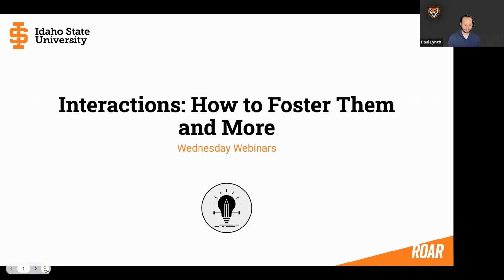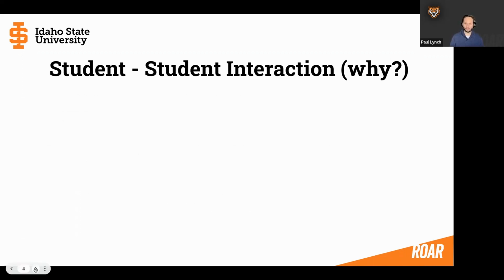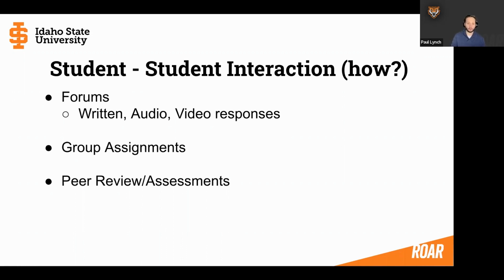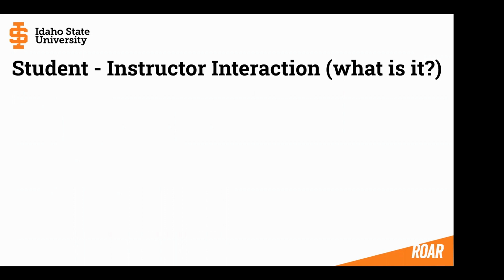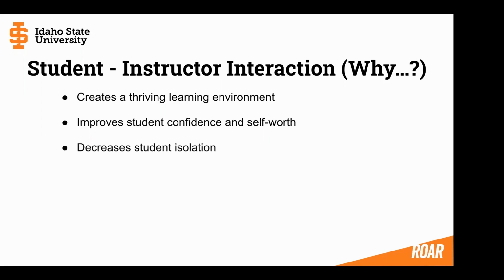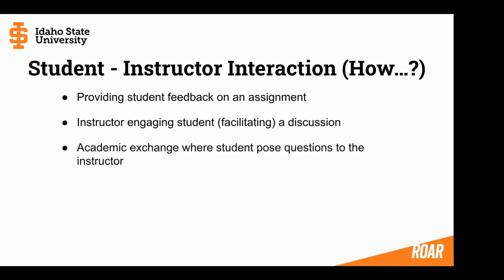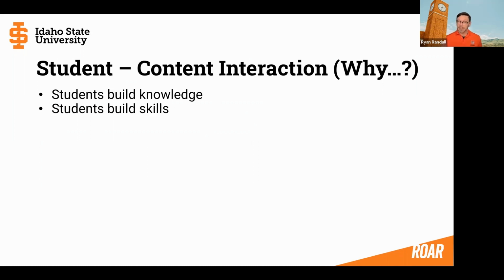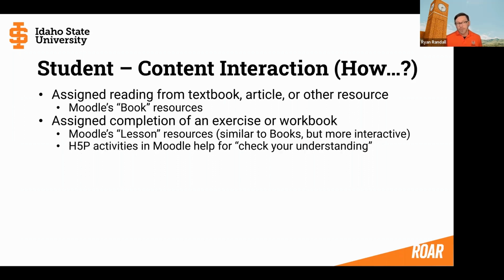Wednesday Webinar: Interactions: How to Foster Them and More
Do you want to learn new ways to incorporate interaction into your online course? In this Wednesday Webinar, we will discuss strategies that you can implement to increase interactions throughout your course. When courses contain multiple forms of interaction, students feel a greater sense of connection in their online learning communities and are more likely to achieve their academic outcomes.